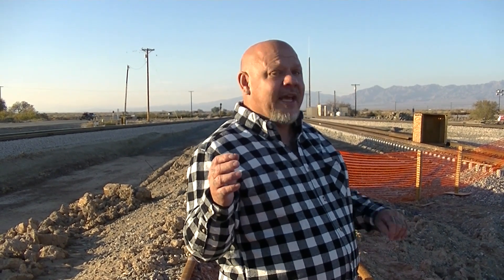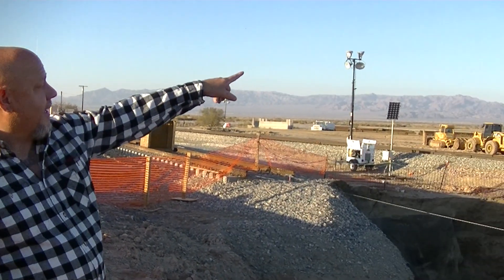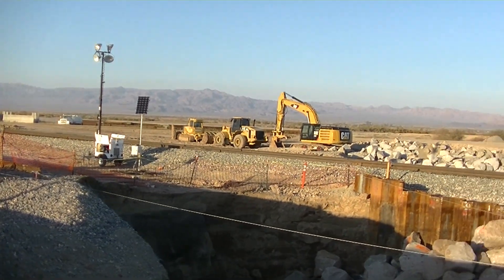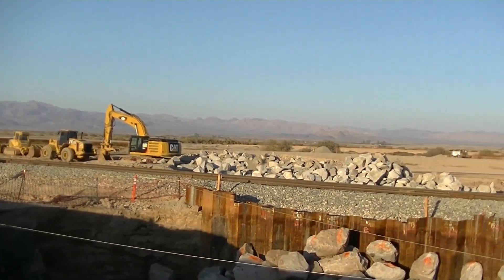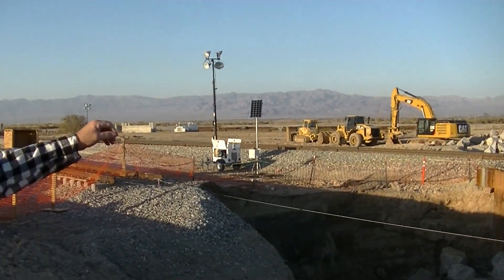San Andreas Fault Moving Geyser near Salton Sea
This is just a simple video to bring attention to the moving geyser that is near the Salton Sea in California. For more information I will provide a link with more information.